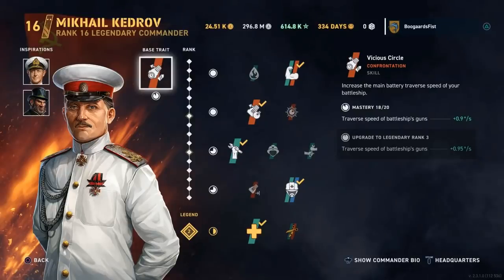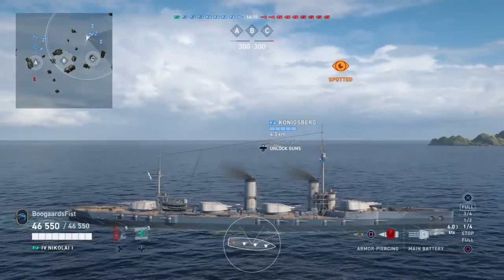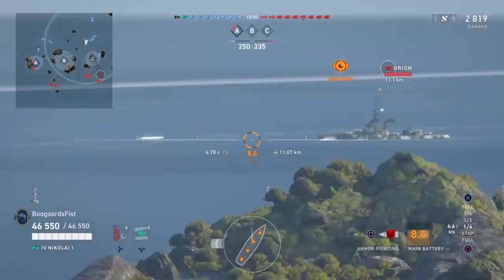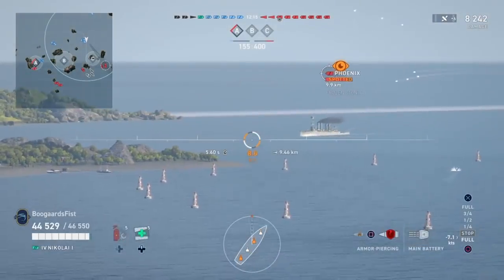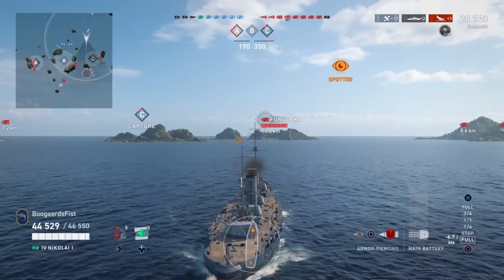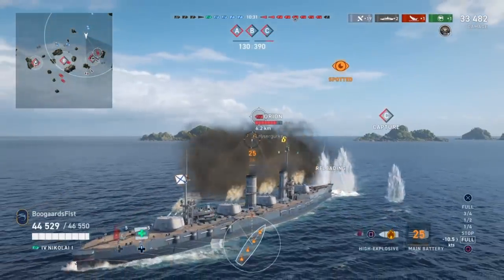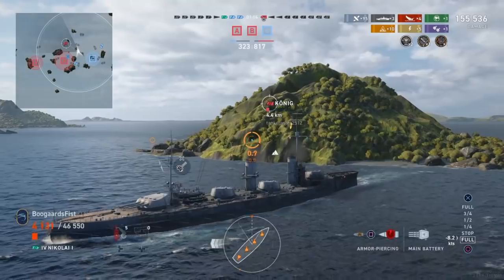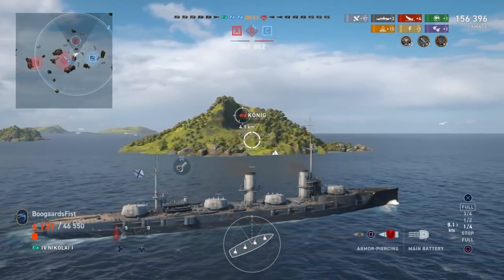10k Giveaway & Nikolai I Terror | World of Warships Legends PS4 Xbox1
Gameplay review of the Soviet Russian Battleship Nikolai I in World of Warships Legends (WoWs Legends) available on PS4 and XBox 1.